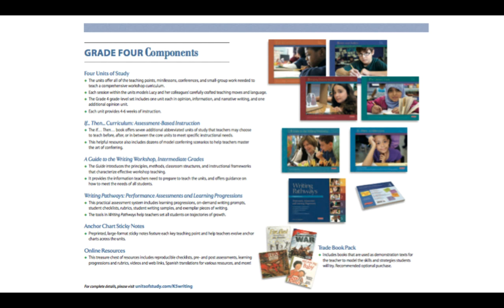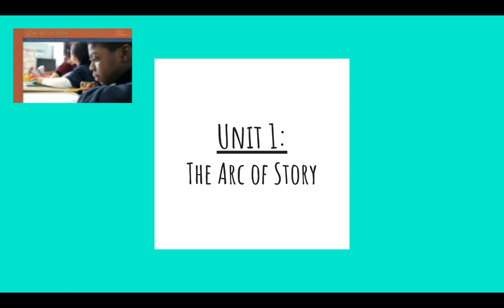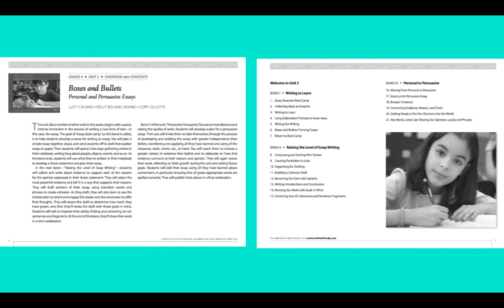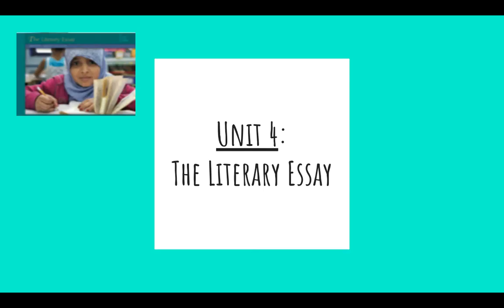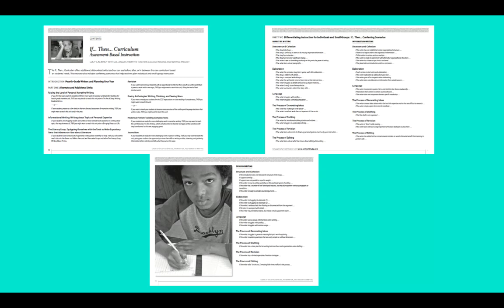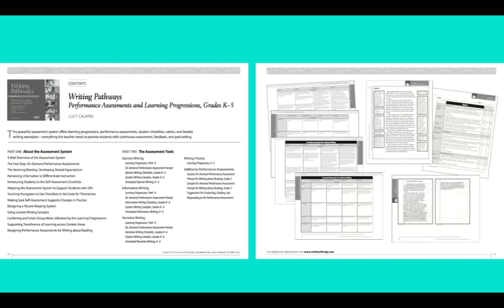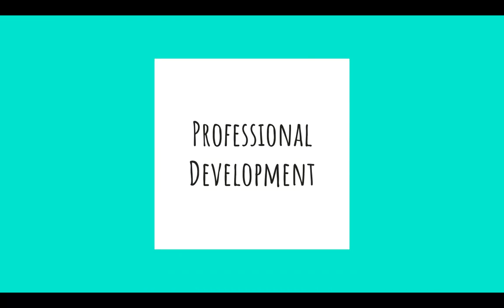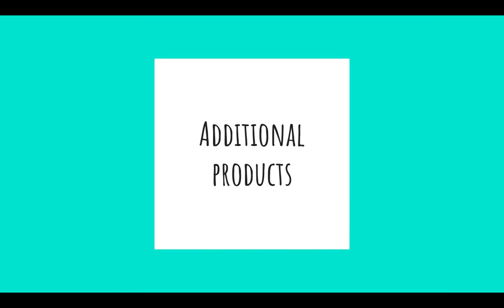Writing Units of Study- Fourth Sampler